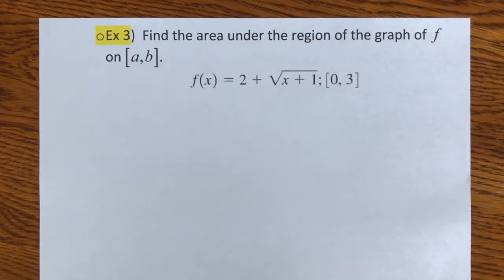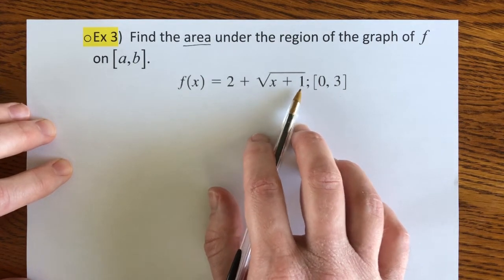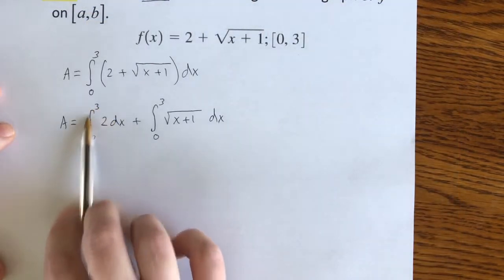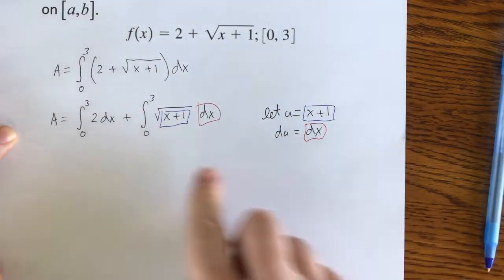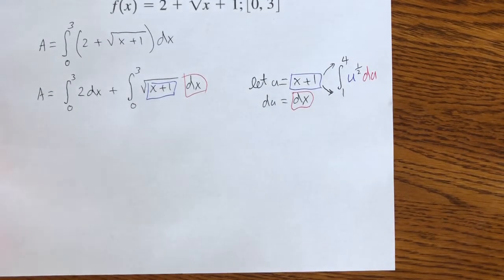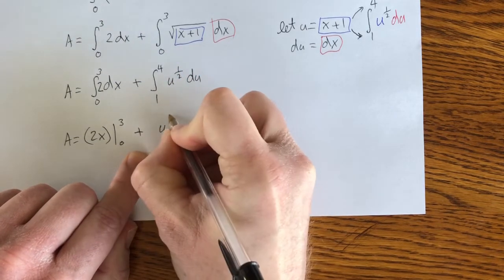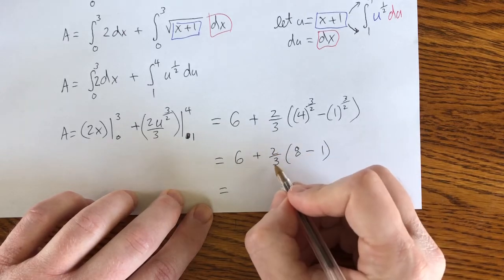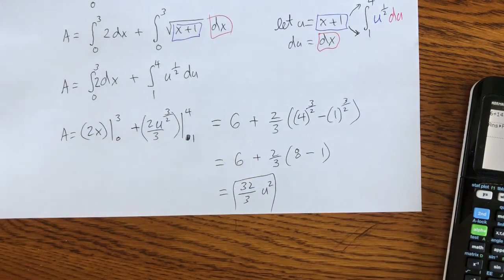Sec. 11.5 - Part 3